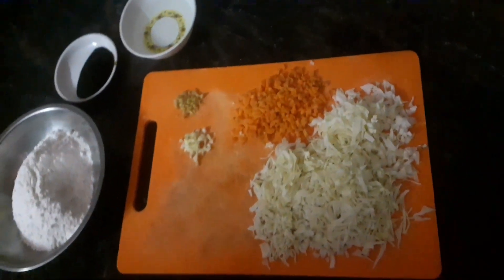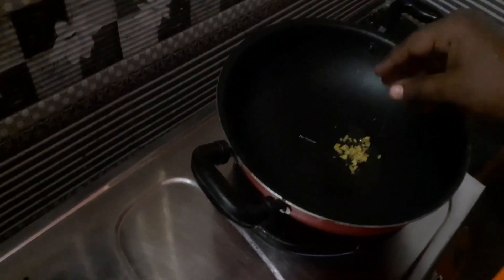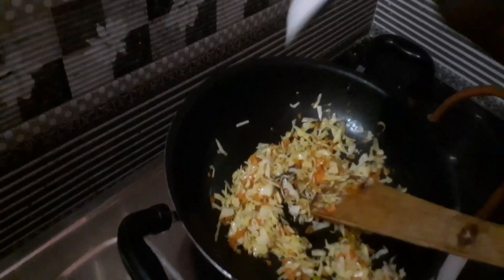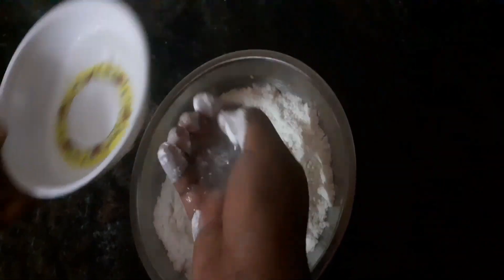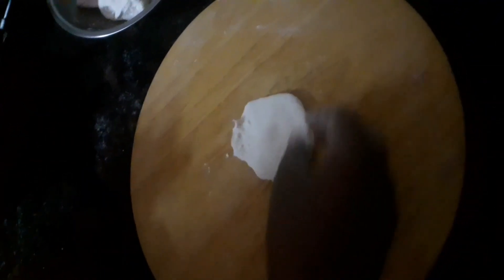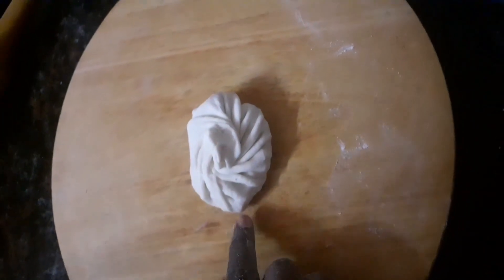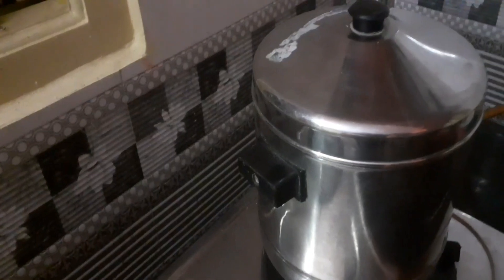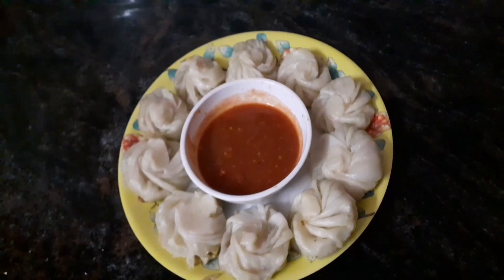🥟Veg Momos recipe in Tamil/ வெஜ் மோமோஸ் OC77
Things needed

water
cabbage 100 gms
carrot 1
soya sauce 1 tbs
salt